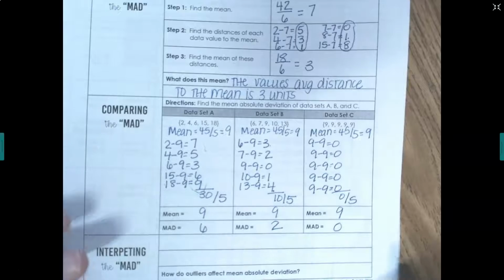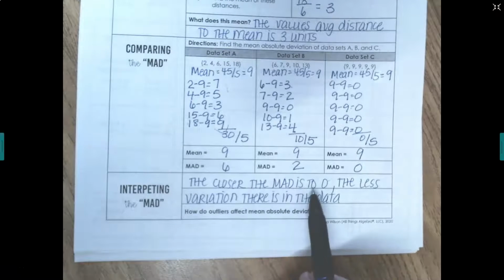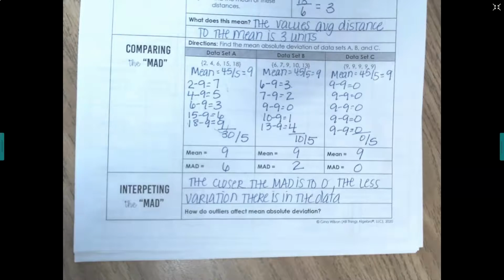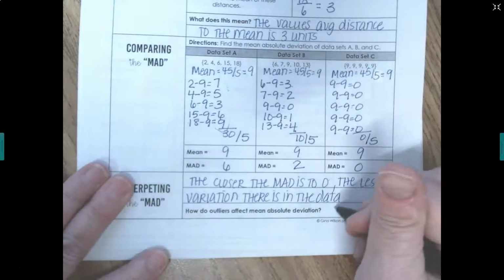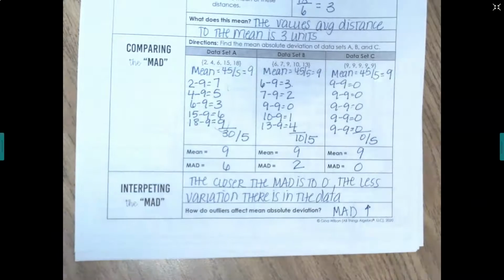Mean Absolute Deviation